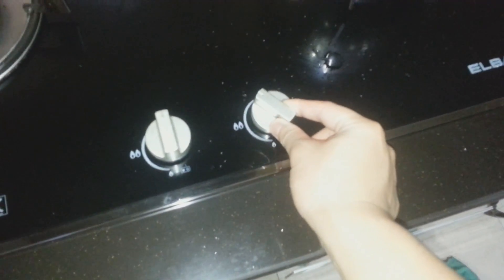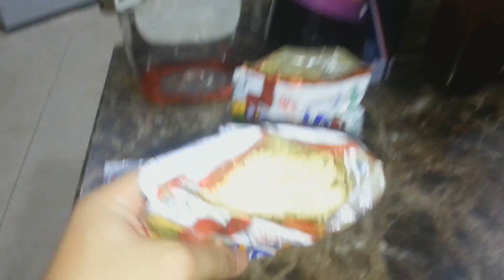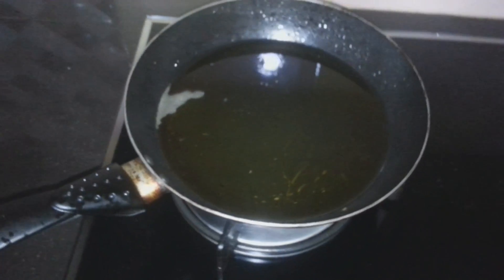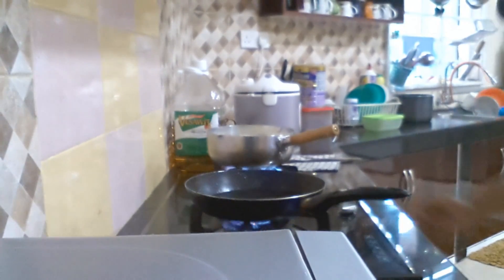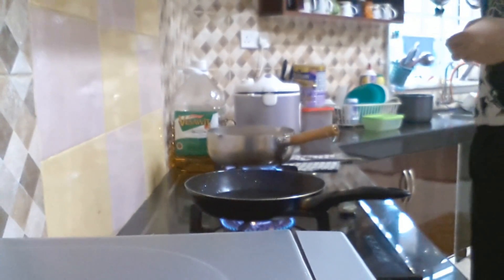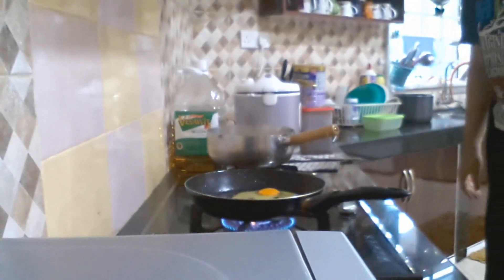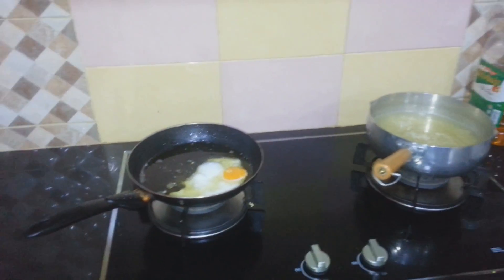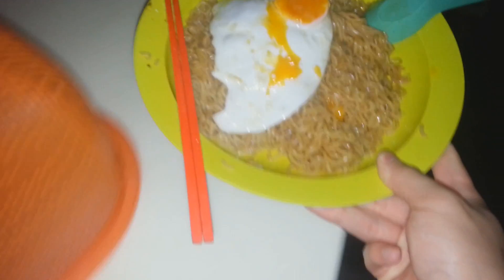BREAKFAST VLOG. (I VOTED FOR SELENA!) | VLOG #18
I voted for Selena Gomez all the way to the premiere of the EMAs 2016.